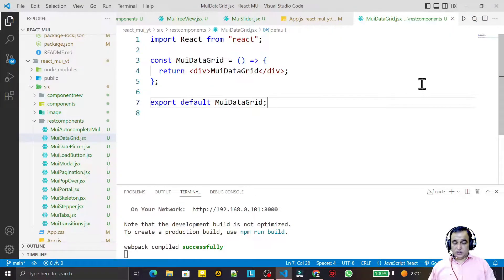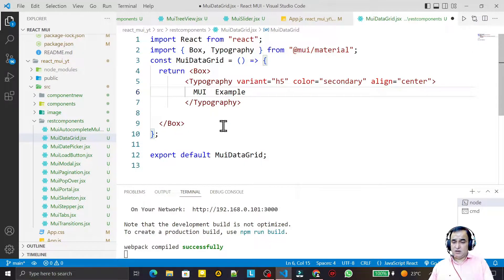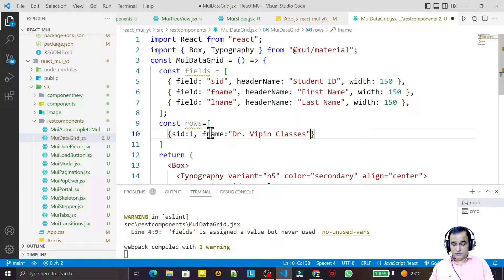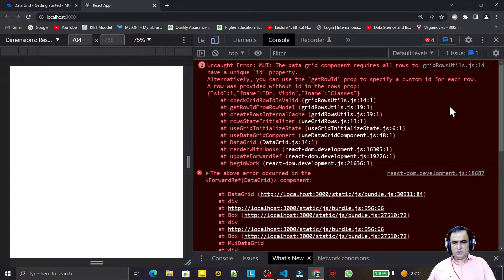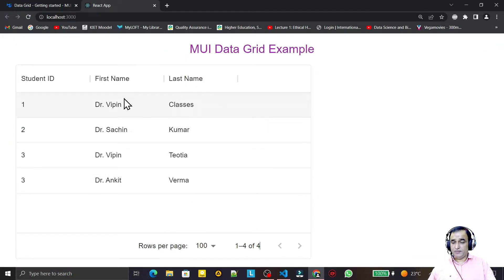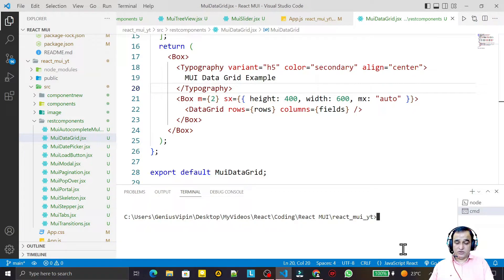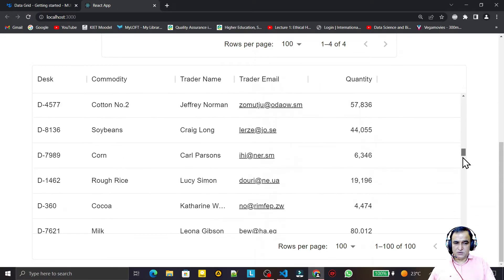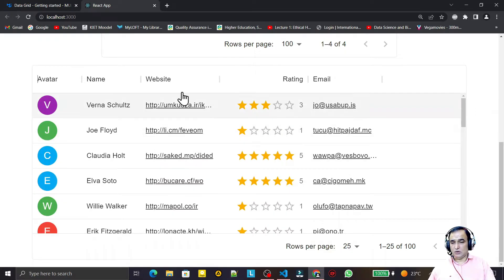45. React Material UI Data Grid | Dr Vipin Classes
Material UI Data Grid | Data Grid Generator | Data Set